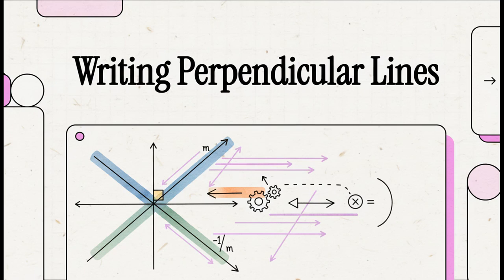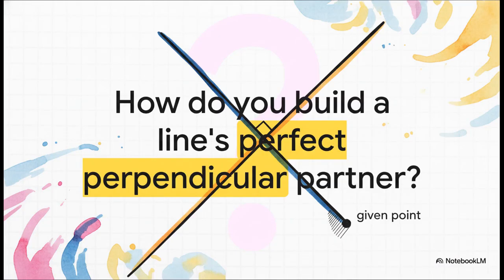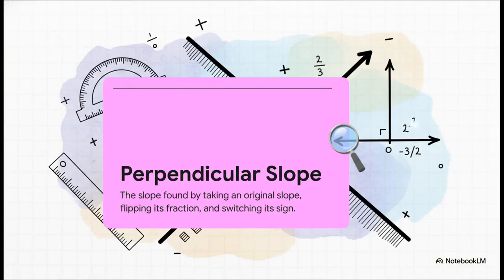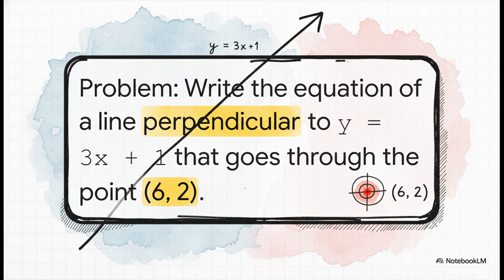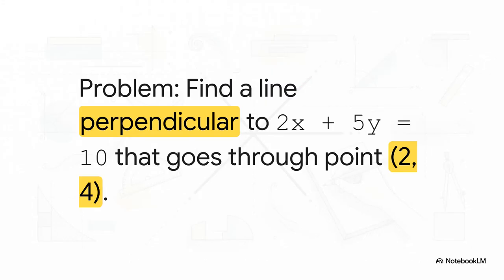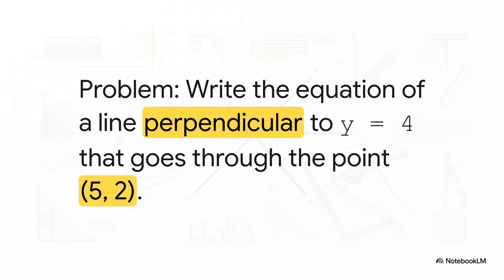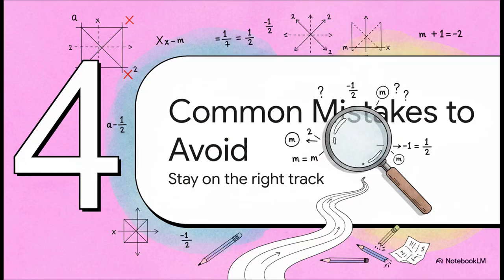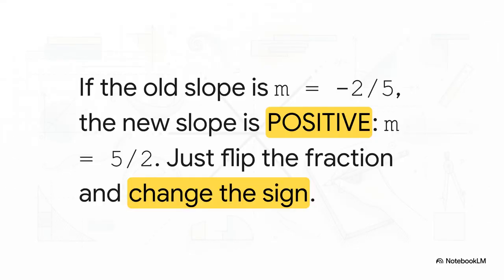Elementary Algebra 6.13: Writing Perpendicular Equations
Writing Perpendicular Equations — Elementary Algebra Study Guide (Section 6.13)

This video provides an educational overview of Writing Perpendicular Equations, covering the key concepts, formulas, and worked examples from our Elementary Algebra course.